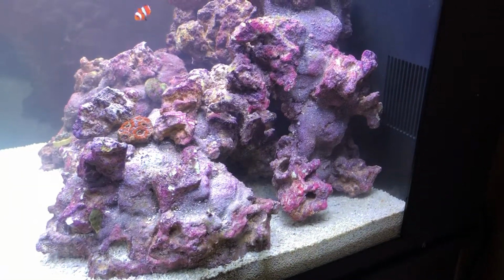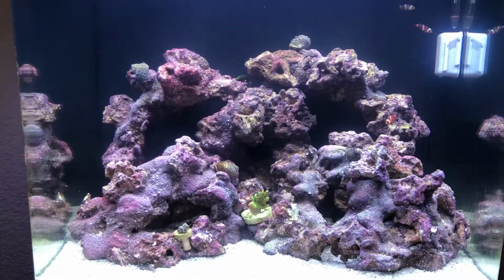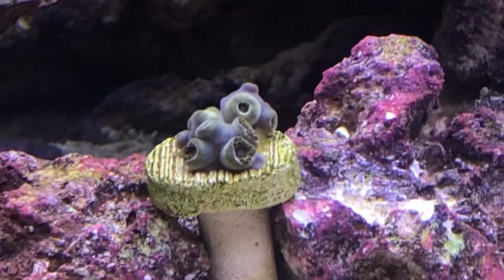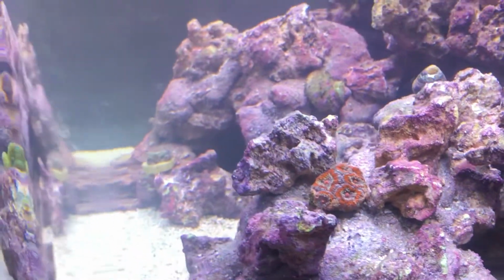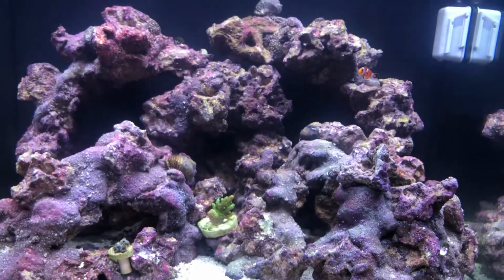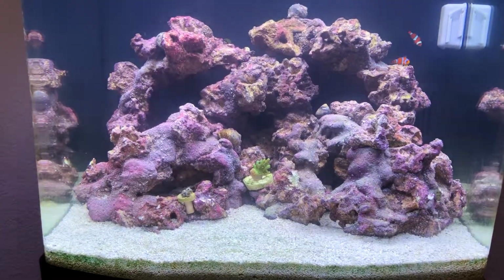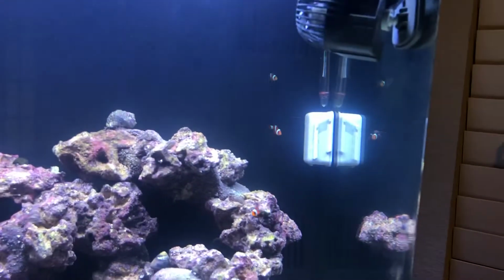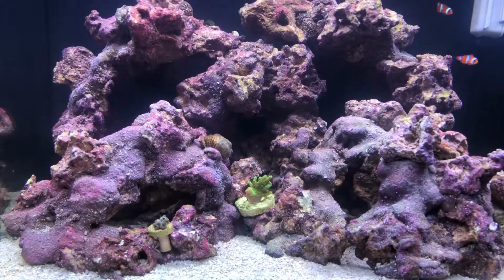32g Biocube - Update 3 (3 Weeks)